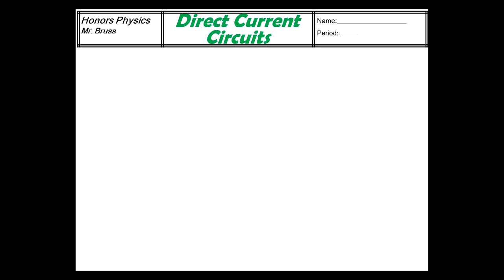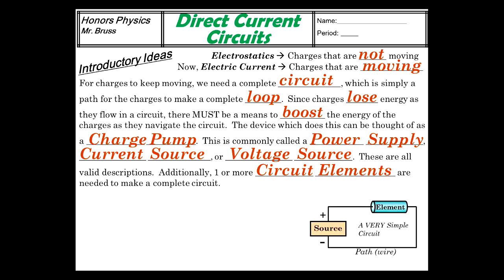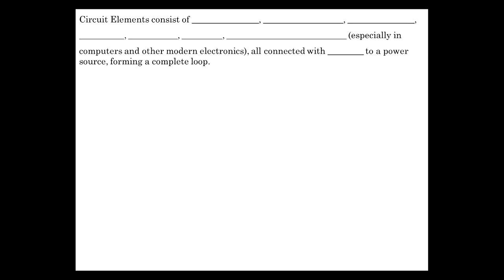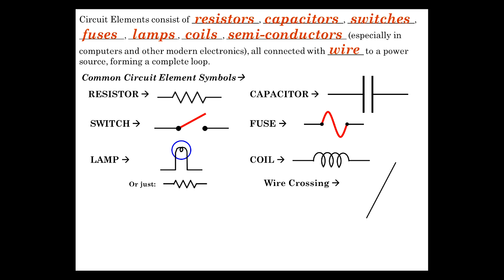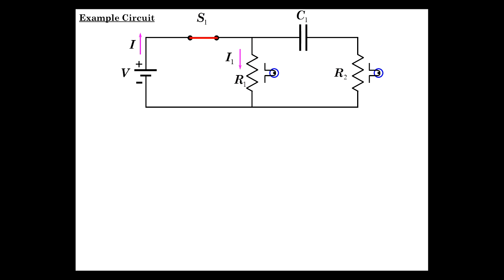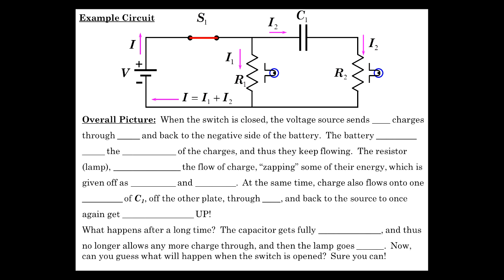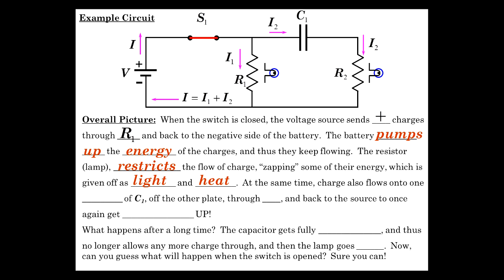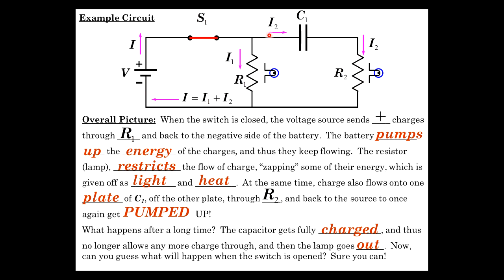DC Circuits Part 1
Some basic ideas, including definition of current and investigation of a basic circuit with lamps and a capacitor